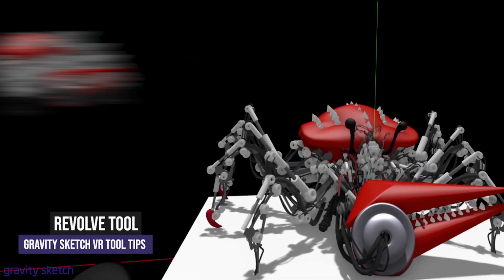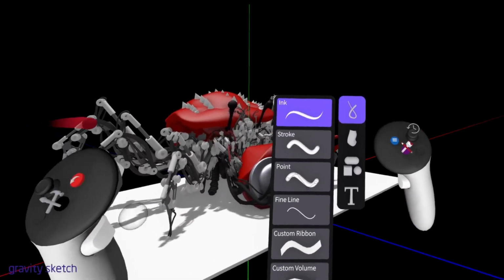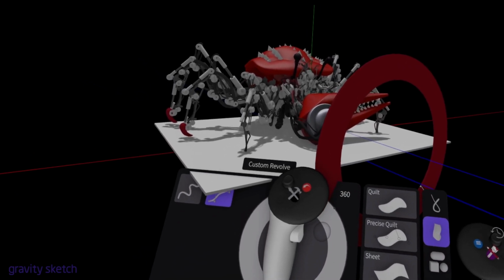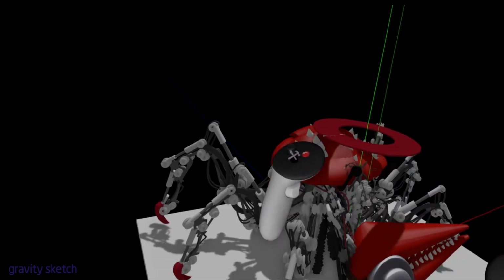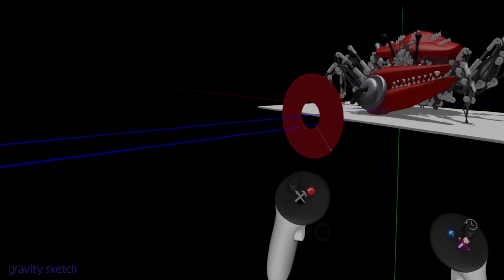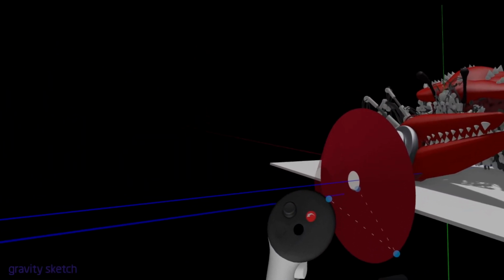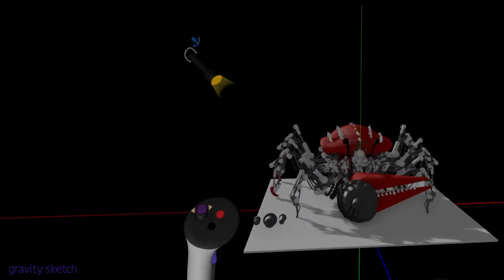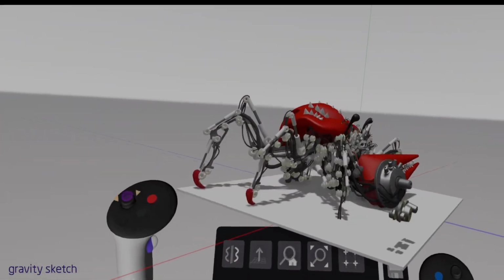Gravity Sketch Virtual Reality Tools – Revolve Tool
The revolve tool is common in lots of different 3D modelling packages. Its’ very useful for car designers or anyone needing to make wheels. The Gravity Sketch revolve tool is very flexible and gives you lots of options to play around with and I’ll show you them all in this video.

Gravity Sketch is well known as a tool for automotive and industrial designers. It isn’t well known as a tool for character and creature artists.

BIG ANNOUNCEMENT – Coming soon is our first Gravity Sketch Course which will be a Foundation Course and will be perfect if you want to up your skills.

There are also some exclusive bonuses and discounts if you join our wait list, and of course you will be first to know as soon as the course is launched.

 FREE Creative Resource Hub

SouthernGFX Shop

Threads: @southerngfx
X: @southerngfx
Bluesky: southerngfx.bsky.social